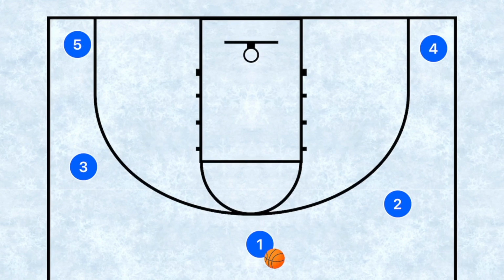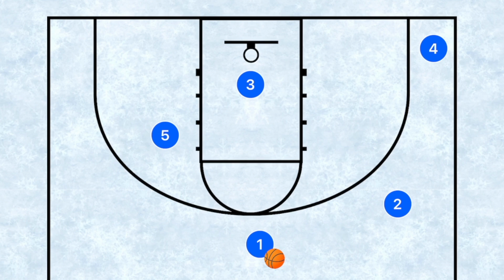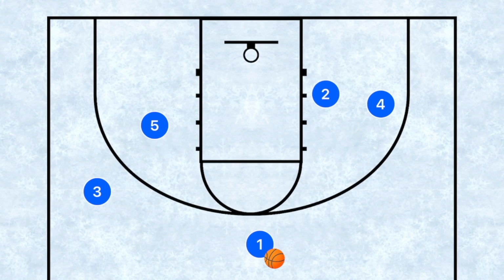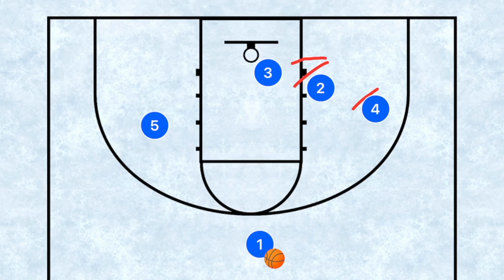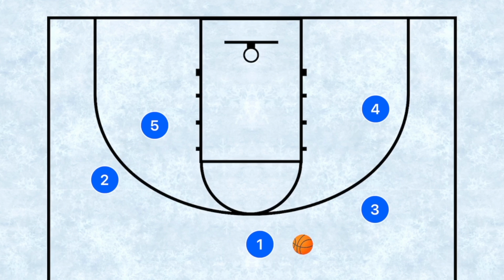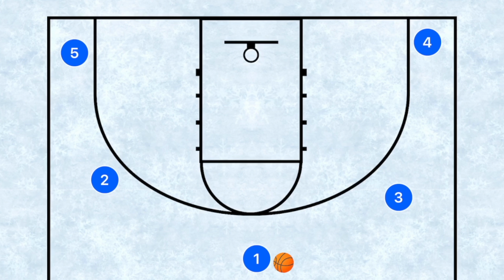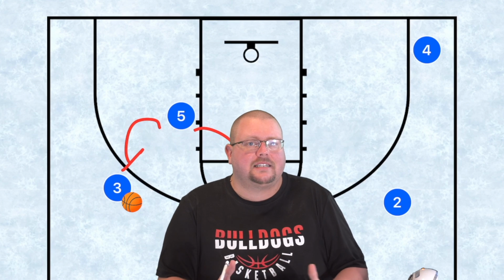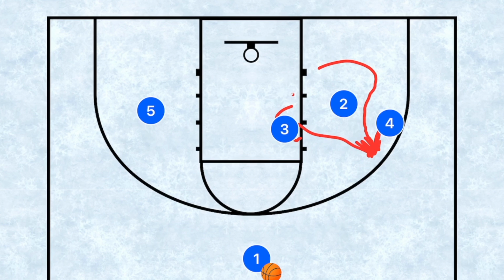Floppy Basketball Play Breakdown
Floppy Basketball Play Breakdown, in this video I breakdown the Basketball play called Floppy which is used at all levels from high school to the pro's and even in the NBA. This is an amazing Basketball play to get open 3 point shots. I also put my own spin on this Basketball play too.